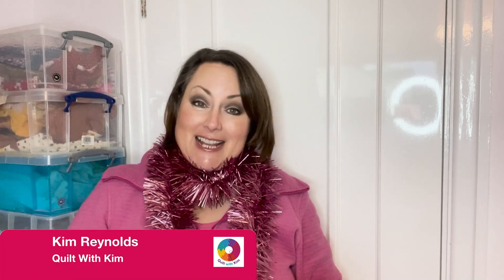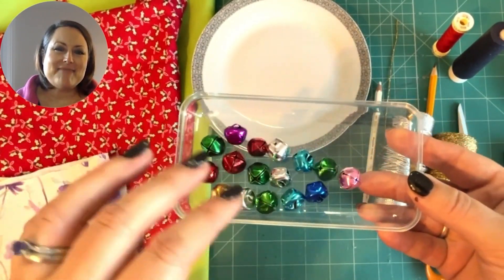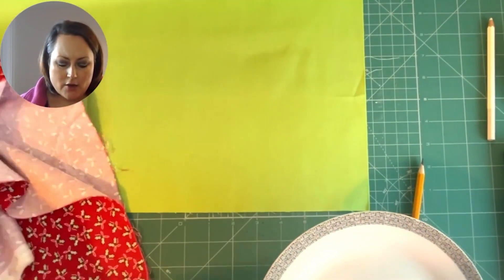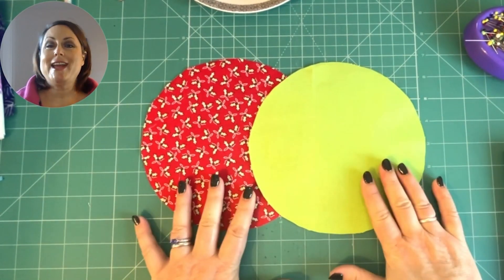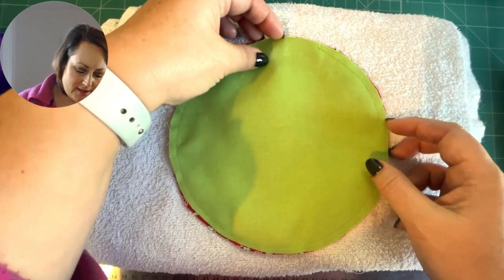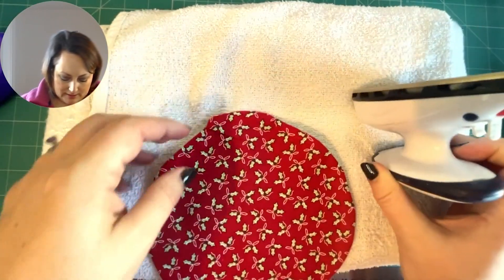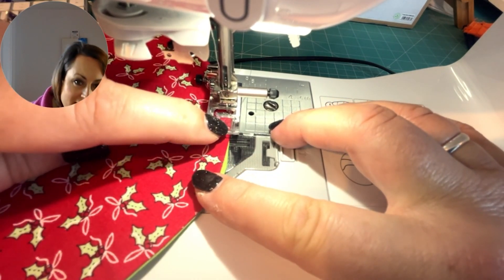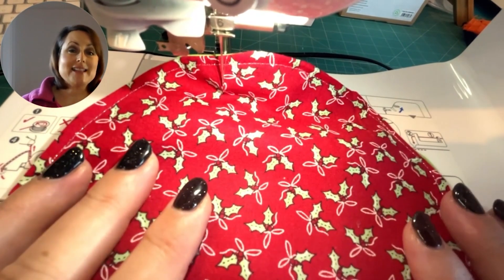🔔 Sew A Fabric Bell For Christmas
Fancy making a tinkly fabric bell for Christmas? Then look no further!

This is an easy project for beginners, and very quick to make. Stitch up a few along with the Folded Fabric Christmas trees I showed you how to make last week and you'll have your very own decorations to adorn your tree!